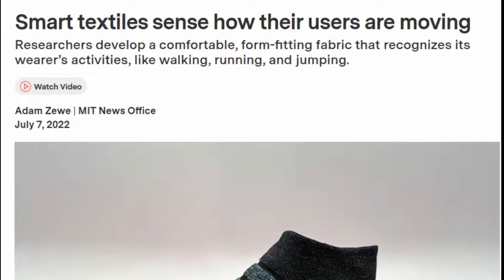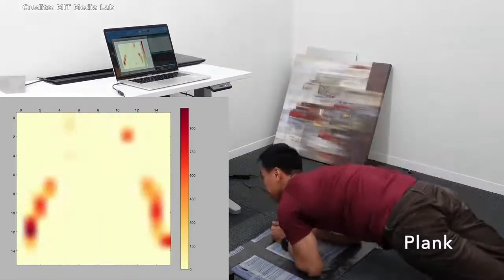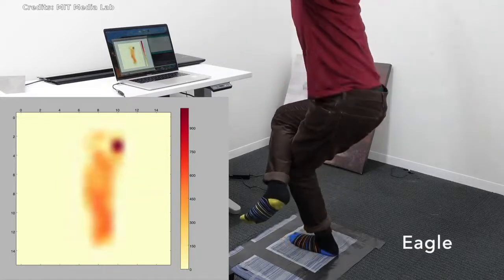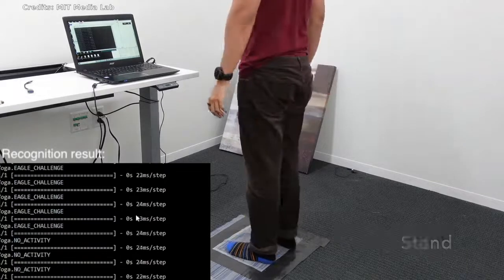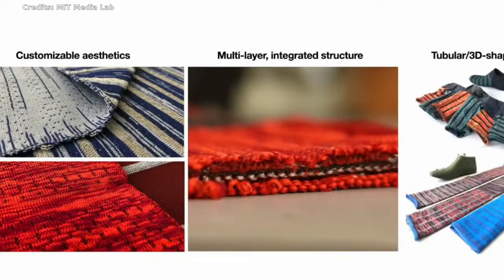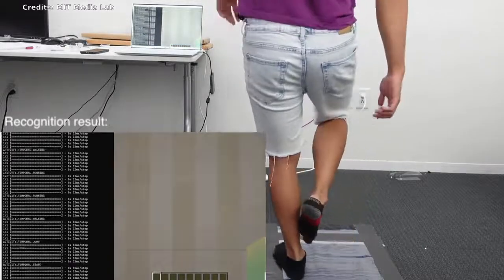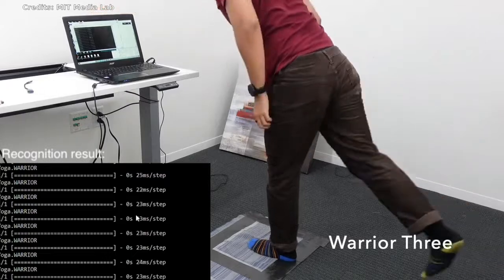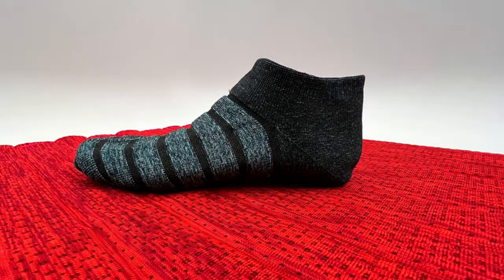Smart textiles sense how their users are moving | 3DKnITS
Using a novel fabrication process, MIT researchers have produced smart textiles that snugly conform to the body so they can sense the wearer’s posture and motions.

By incorporating a special type of plastic yarn and using heat to slightly melt it — a process called thermoforming — the researchers were able to greatly improve the precision of pressure sensors woven into multilayered knit textiles, which they call 3DKnITS.

Credits: MIT Media Lab
Credits:  Irmandy Wicaksono